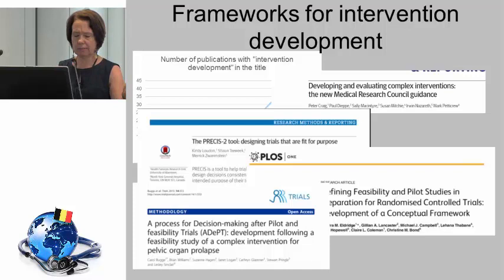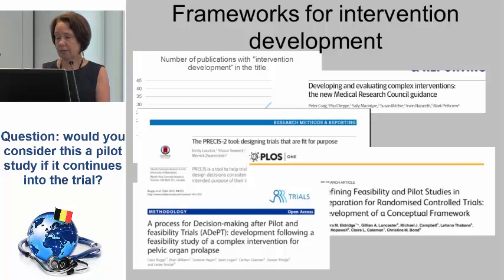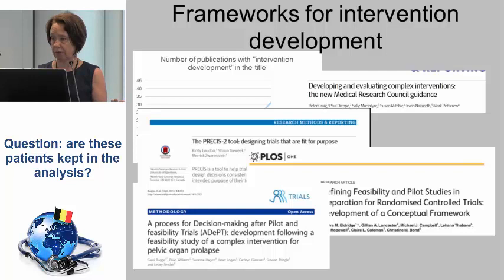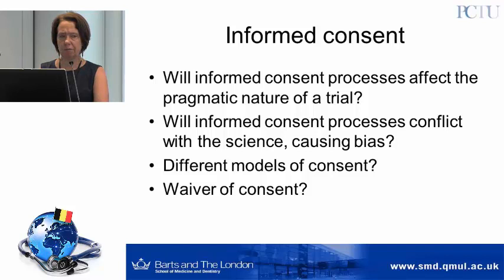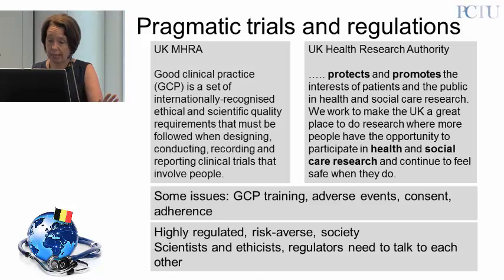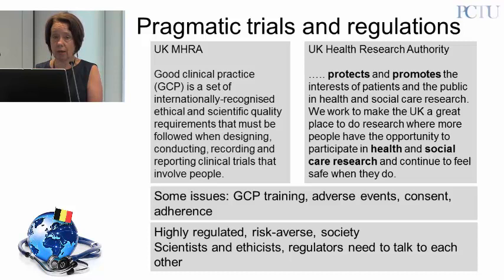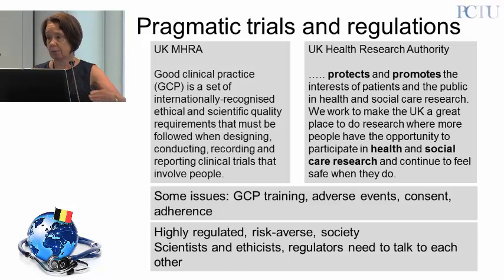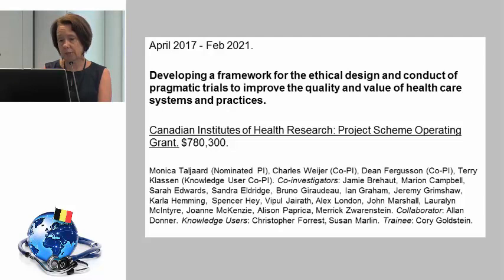Sandra Eldridge - Part 2: Introduction to pragmatic trials continued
Brussels Junes 2nd 2017
By Prof. Sandra Eldridge
Pragmatic Trials Unit
Barts & the London, UK